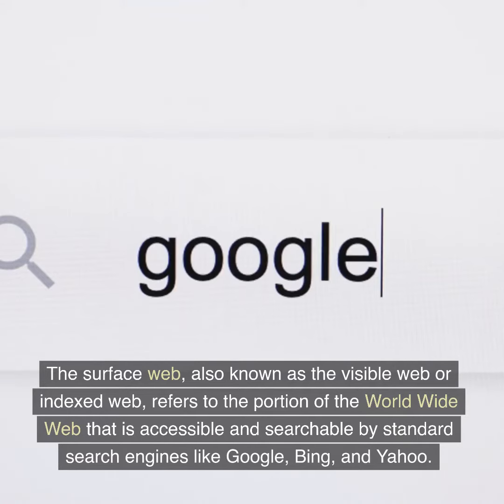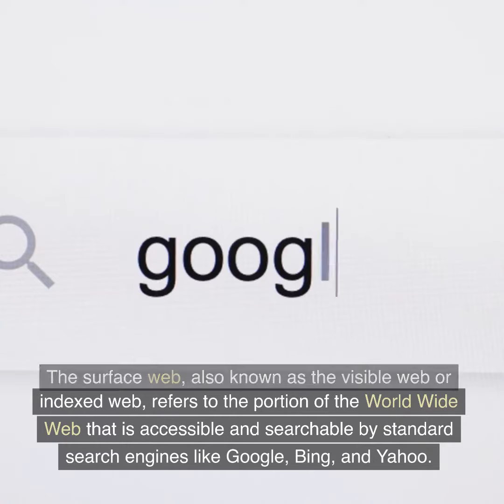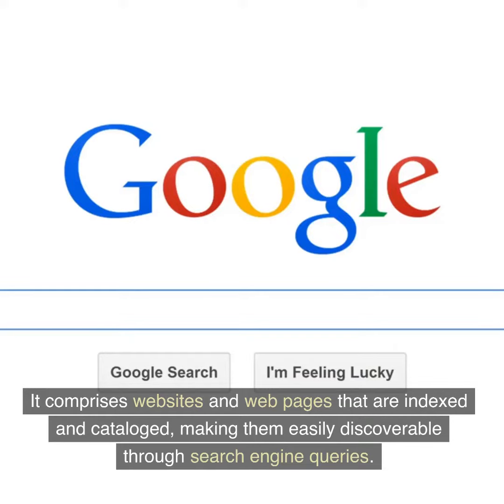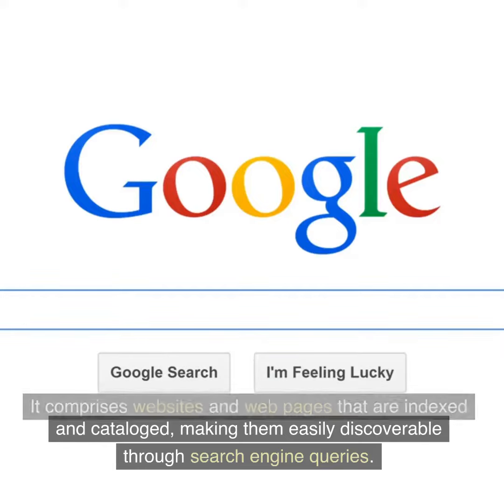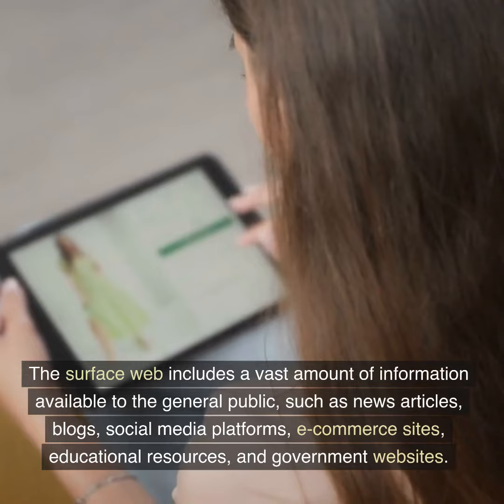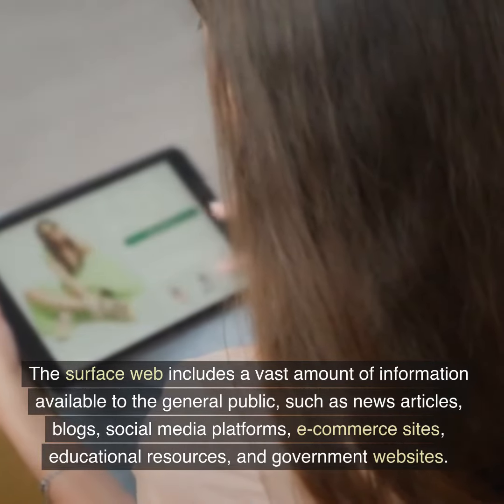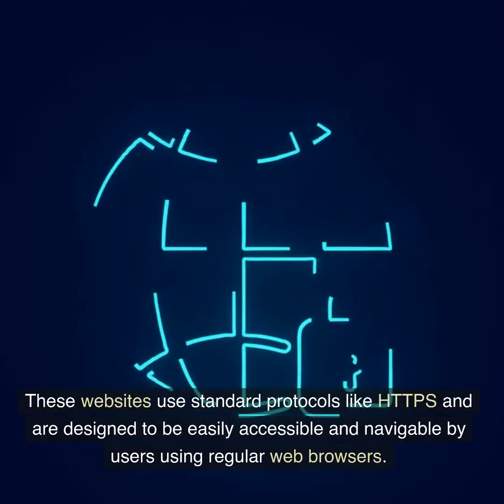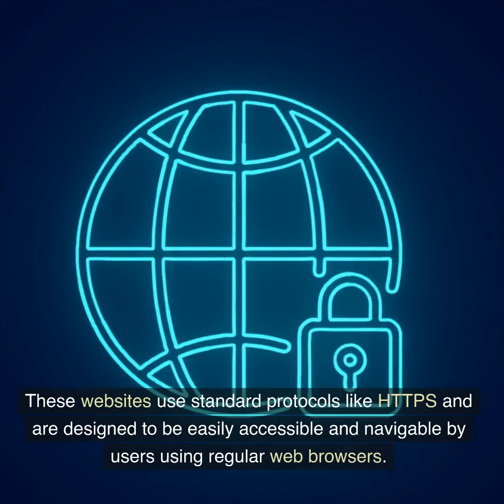What is the Surface Web? [2023]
The surface web, also known as the visible web or indexed web, refers to the portion of the World Wide Web that is accessible and searchable by standard search engines like Google, Bing, and Yahoo. It comprises websites and web pages that are indexed and cataloged, making them easily discoverable through search engine queries.

The surface web includes a vast amount of information available to the general public, such as news articles, blogs, social media platforms, e-commerce sites, educational resources, and government websites. These websites use standard protocols like HTTP and are designed to be easily accessible and navigable by users using regular web browsers.

In contrast to the surface web, there are other layers of the internet that are not readily accessible through traditional search engines. These hidden layers are often referred to as the deep web and the dark web.

The deep web encompasses content that is not indexed by search engines. It includes dynamically generated web pages, password-protected sites, online databases, private intranets, and other resources that are not directly accessible or visible to search engine crawlers.

On the other hand, the dark web is a small portion of the deep web that requires specific software, such as Tor, to access. It consists of encrypted, anonymous, and often illicit websites and services. The dark web is notorious for hosting illegal activities, such as drug markets, hacking forums, and other criminal enterprises.

It's important to note that the surface web, deep web, and dark web are not distinct physical entities but rather different layers of the internet with varying degrees of accessibility and visibility. The surface web, being the most easily accessible and commonly used layer, represents only a fraction of the vast amount of information available on the internet.